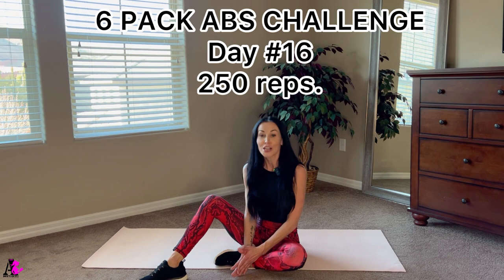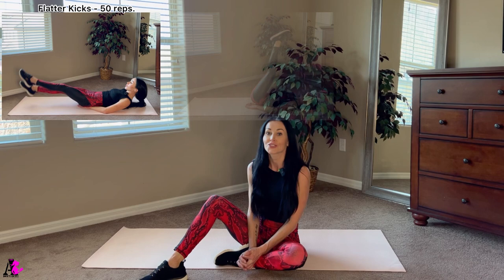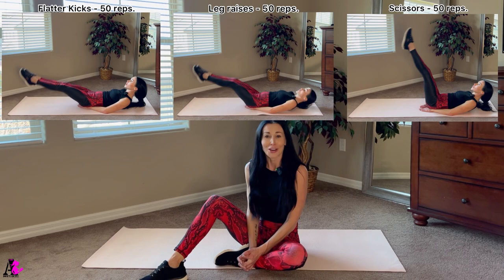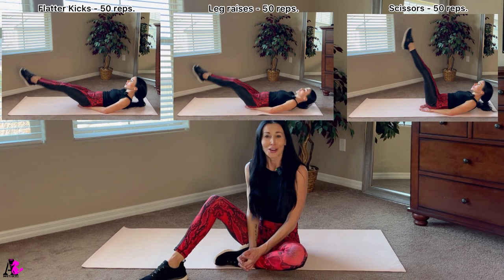30 DAYS ABS CHALLENGE/ 6 PACK ABS Workout/ Abdominal exercises for All Levels/ No Equipment/ Day #16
Welcome to our 30 day six pack abs challenge! Day #16

 Our goal is to achieve a beautiful, flat stomach within the next 30 days of hard and disciplined work.
Our program will progress every day. This means that Every next day we will add 10 exercises to our program.

And so every day we will get  stronger and stronger and by the end of this month will be able to perform 400 abs exercises to complete this program.

 I wish you all good luck and patience, because nothing beautiful comes easy.
We have to work hard to stay in great shape and feel healthy and beautiful!